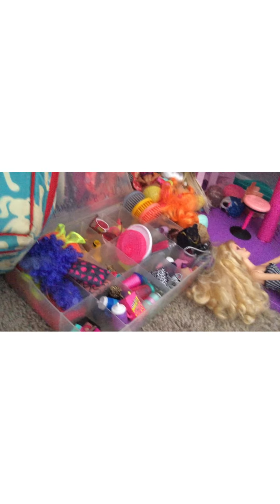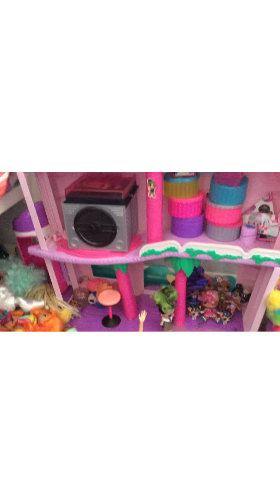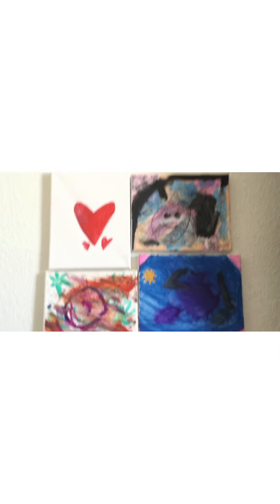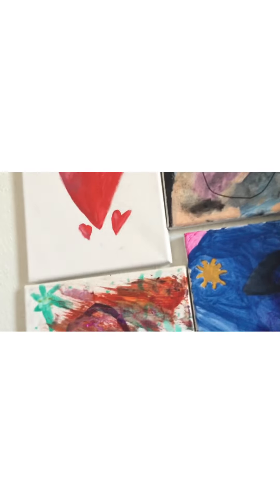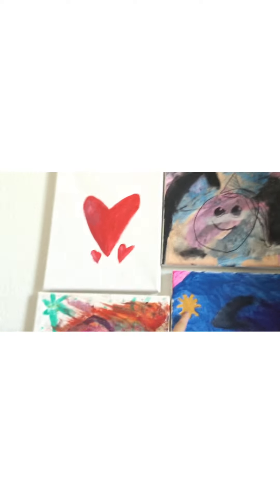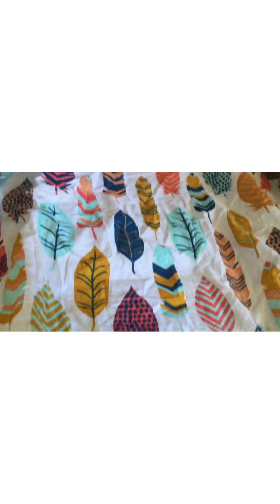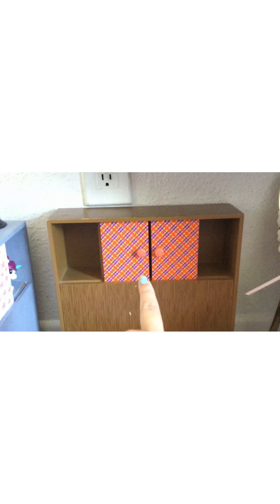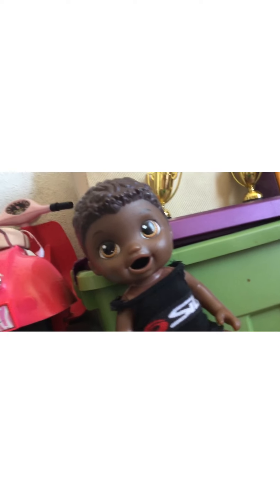New nursery! Room tour